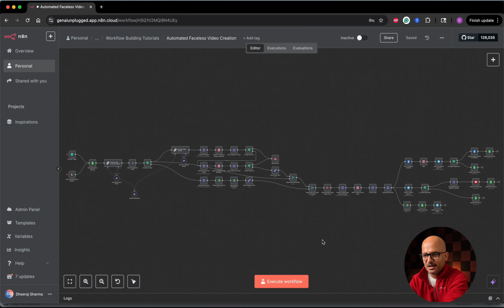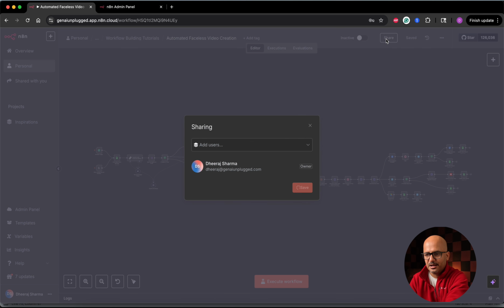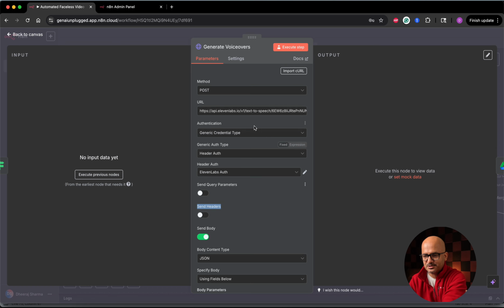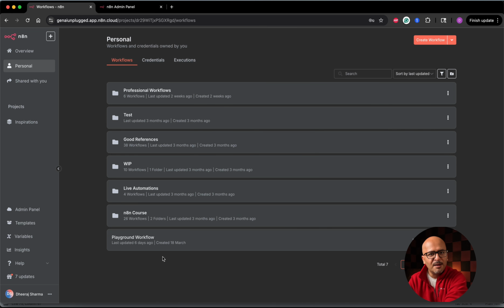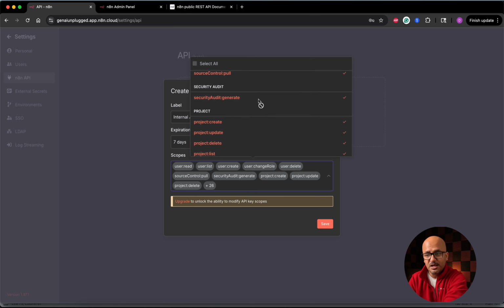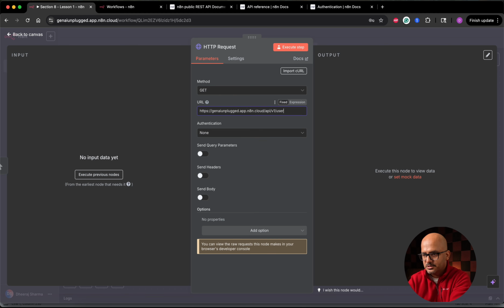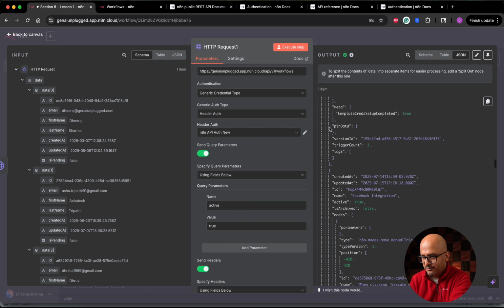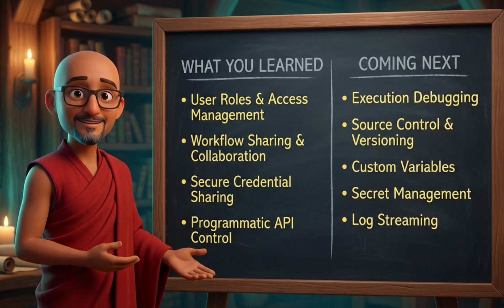Call n8n API, Share n8n Workflows Securely, Team Collaboration Without Risk [n8n Beginner Tutorial]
In this n8n tutorial, you will learn how to make n8n API calls, access n8n programatically, share workflows, manage user access, and securely distribute credentials within your team. Automation is not just about building workflows; it’s also about collaboration and protecting sensitive data. By implementing role-based access, you can ensure that team members only access the workflows and credentials relevant to their tasks, preventing unauthorized changes and protecting your business-critical information.

This tutorial will guide you through the process of sharing workflows and managing user roles in n8n. You will see how to assign roles such as owner, admin, and member, and understand the importance of restricting access to sensitive credentials. We will also explore how to programmatically manage workflows using n8n APIs, allowing for efficient control over your automation processes. How to automate the n8n instance.

⏱️ Timestamps / Video Chapters:
0:00 Understanding User Roles in n8n
1:25 Role-Based Access Control Importance
2:50 Sharing Workflows for Collaboration
7:05 Managing User Access and Credentials
11:20 Programmatic Control n8n with n8n API
17:00 How to call n8n API